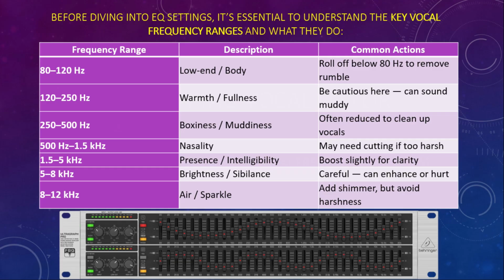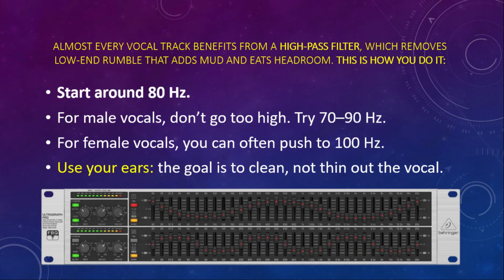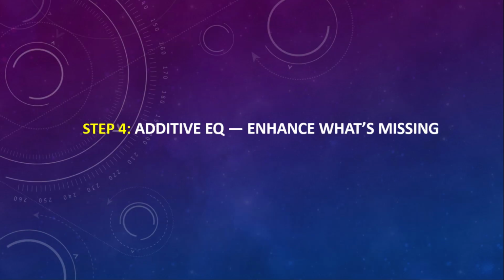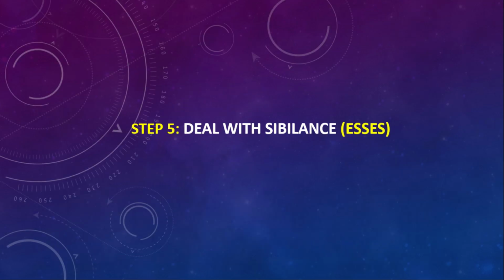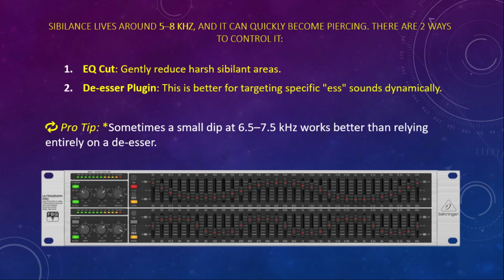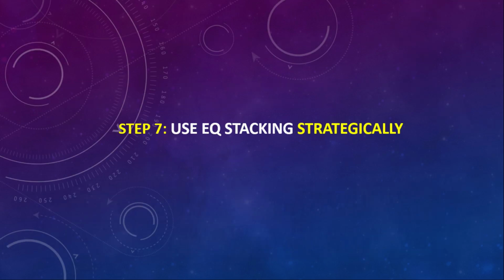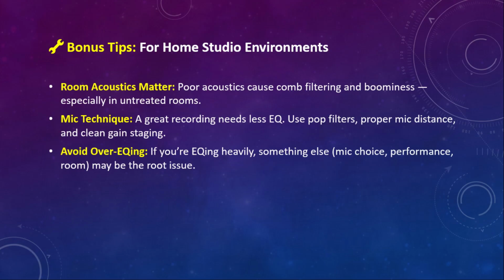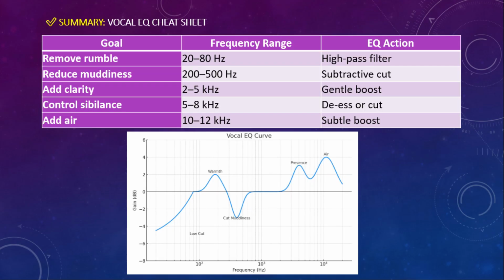Mastering Vocal EQ For Home Recording Studios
Equalization (EQ) plays a critical role in vocal recording by shaping the tonal balance and enhancing clarity. When applied carefully, EQ ensures vocals sound natural, intelligible, and well-suited to the overall mix, while excessive or harsh adjustments can make them sound unnatural or fatiguing. In this presentation, I go through 7 steps for EQing vocals successfully in your home studio. Watch all of this presentation to get the information you want and deserve.